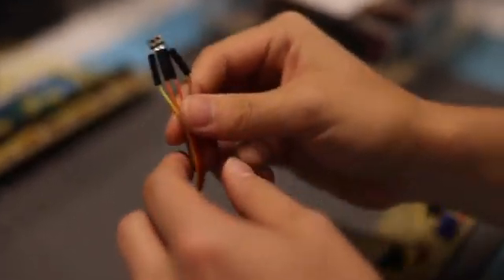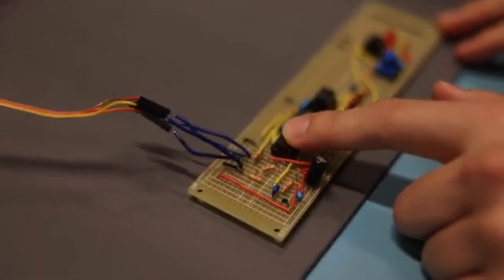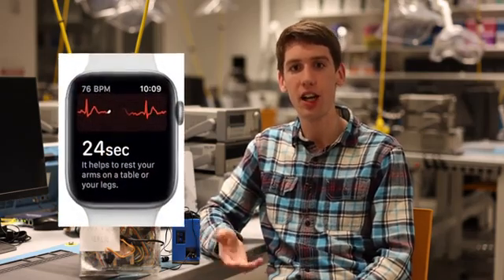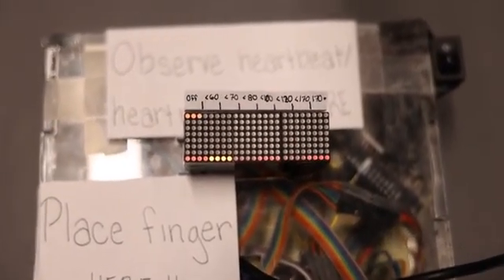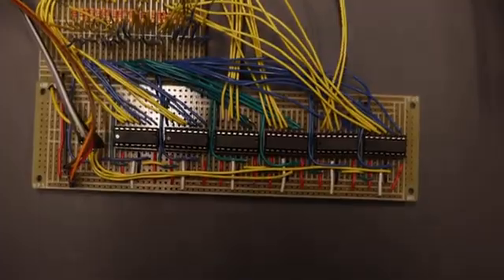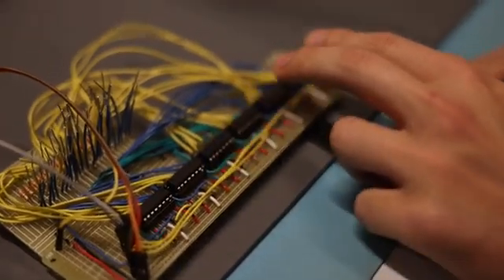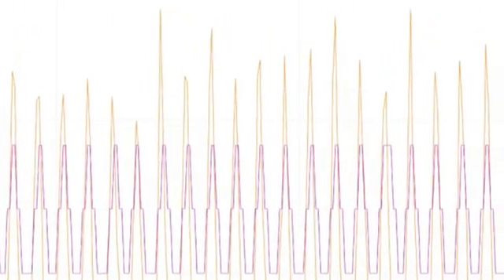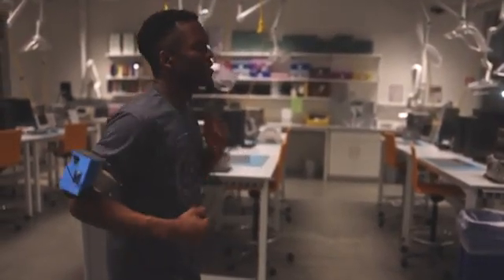Team 5 - Heart Beat the Odds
Micheal Awah, Joshua Halberstadt, Ray Noh, Emma-Kate Price

The aim of this project was to create a heart rate monitor and cadence sensor as you find in modern smartwatches using tools and concepts learned in ES50. The heart rate monitor will use a photodiode to collect data from the user and display it on an LCD screen, while the cadence monitor will use acceleration data to output tones that match the speed of the user. The motivation behind this project is to gain a deeper understanding of how heart rate and cadence are measured and reported to users in the real world. The goal of the project is to implement the two measurement functions described in a reliable and accurate manner. This project represents a ground up approach to implementing smartwatch technology and aims to grow our understanding about how companies such as Apple and Garmin track steps and heart rate in their own products.